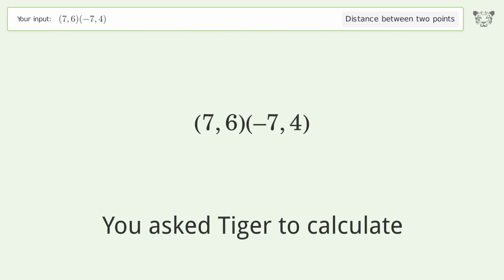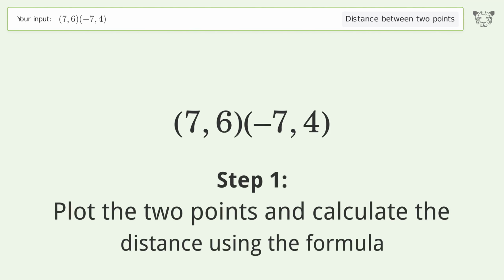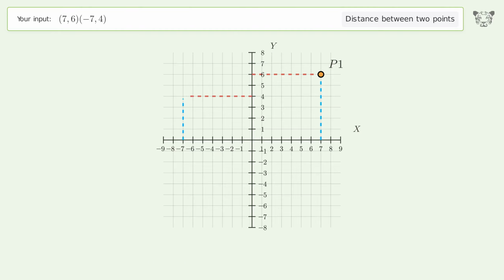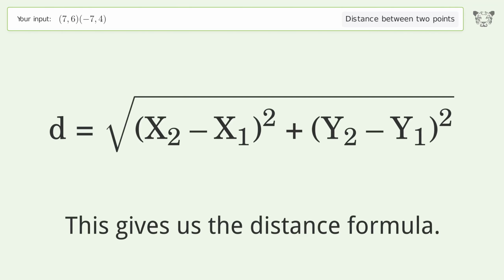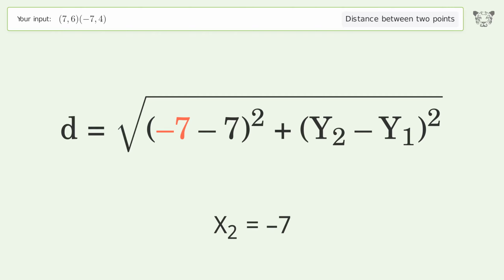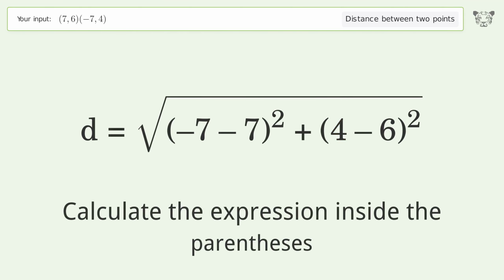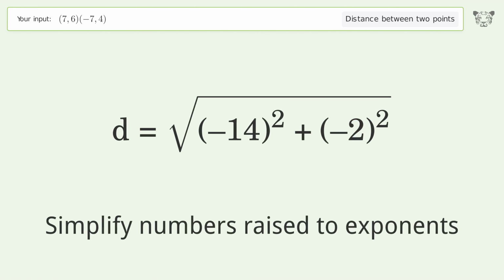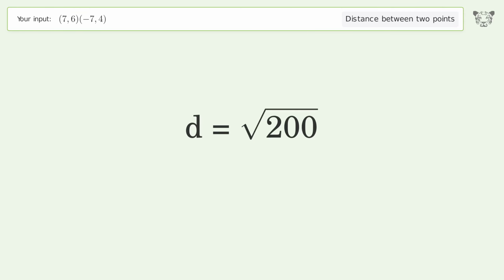Find the distance between two points p1 (7,6) and p2 (-7,4): Step-by-Step Video Solution